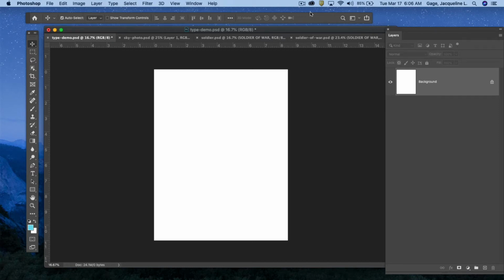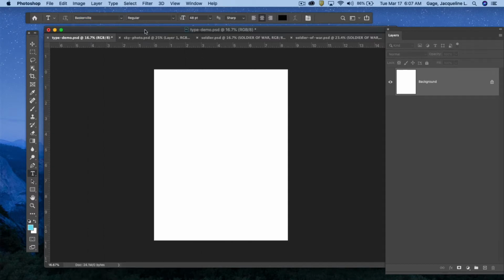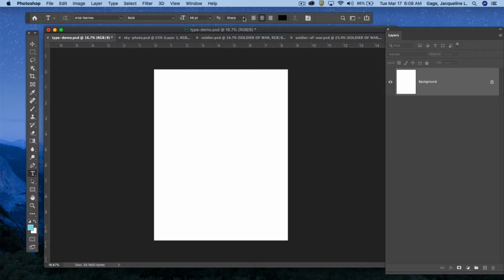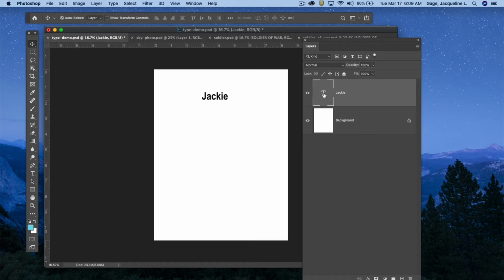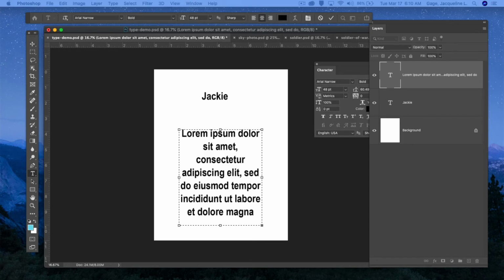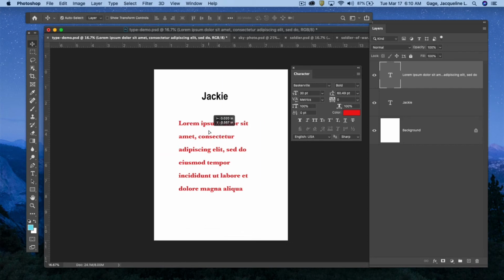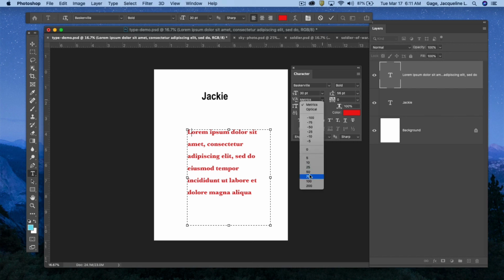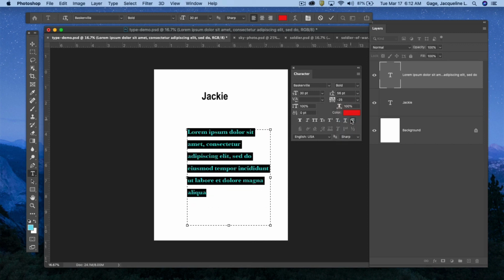Photoshop CC 2020 - Photoshop type tool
Art 140 - Photoshop type tool